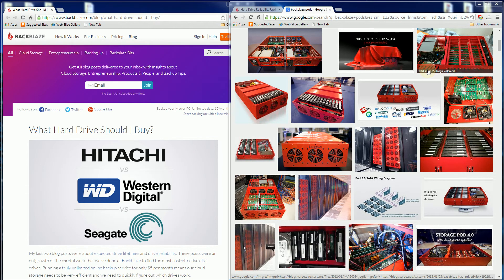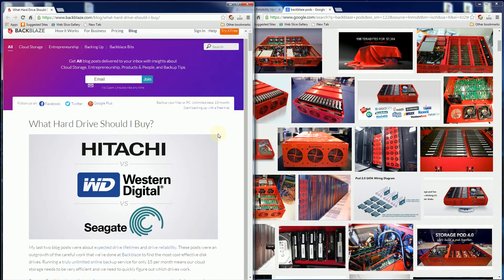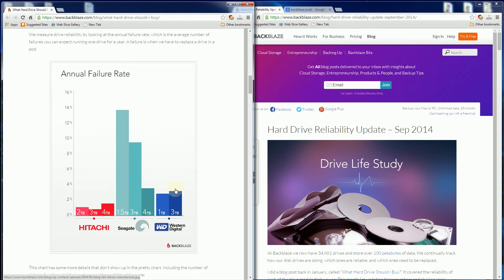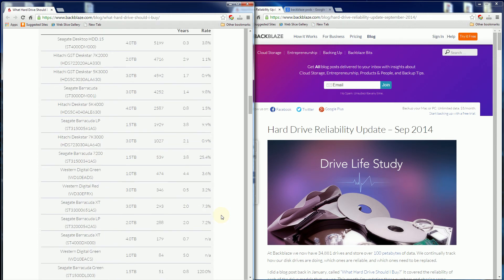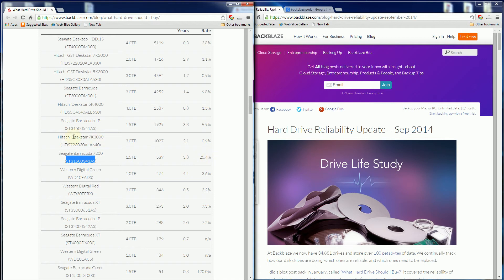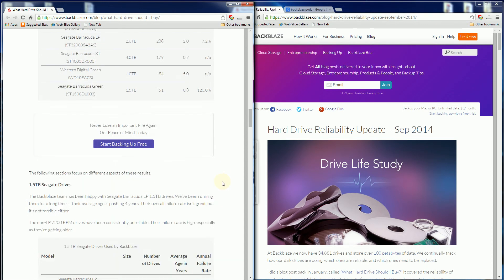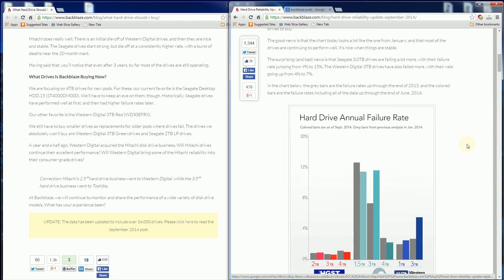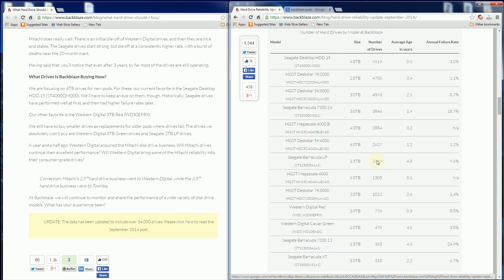Hard Drives - What are the Most Reliable Consumer Hard Drives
Commentary of the Back Blaze blog on the most reliable hard drives.